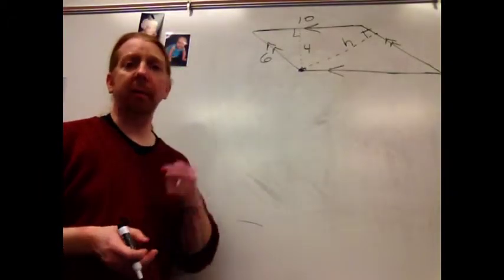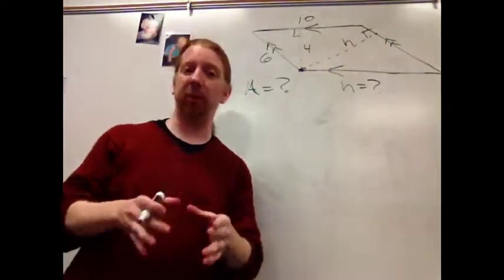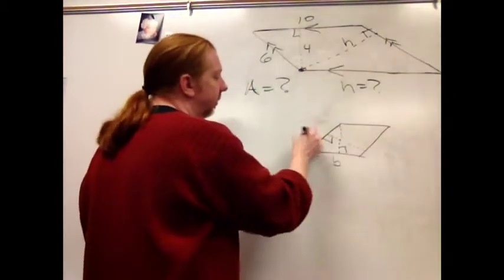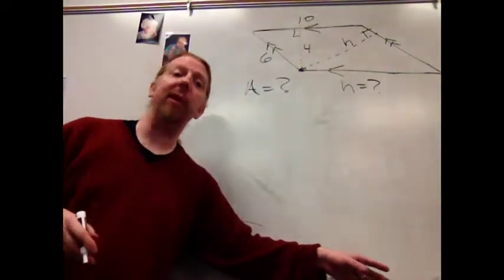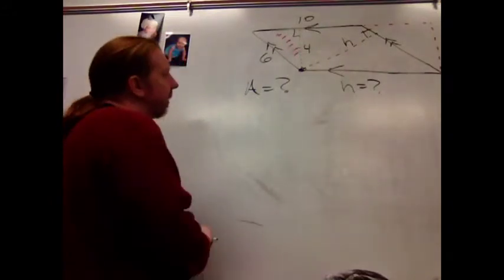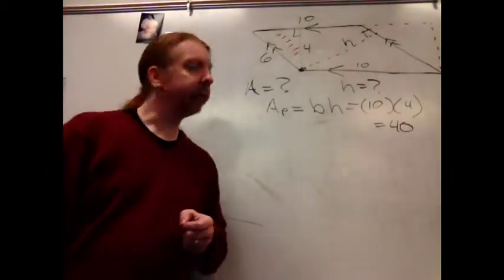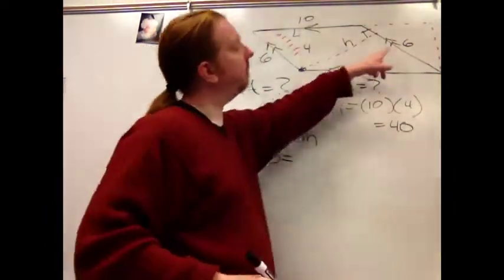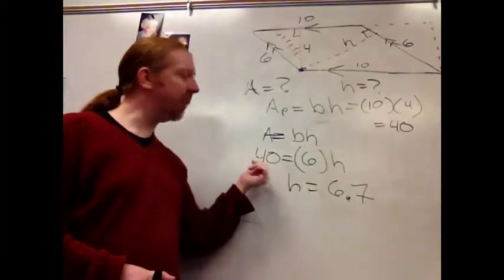Geo 9-1 Area of Parallelogram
Calculating the area of a parallelogram and an unknown height.